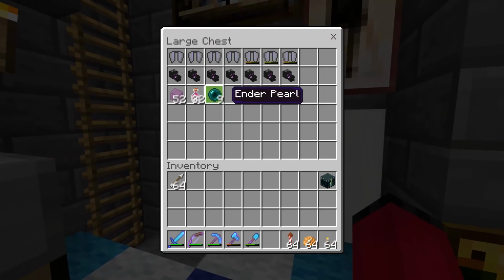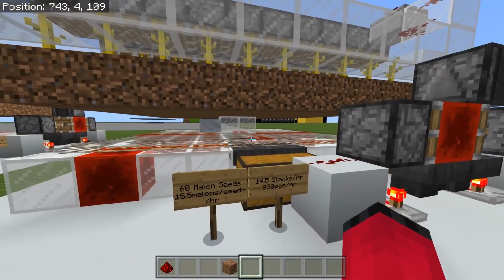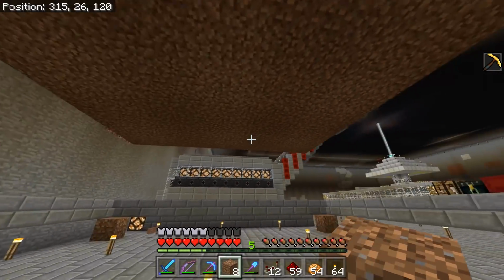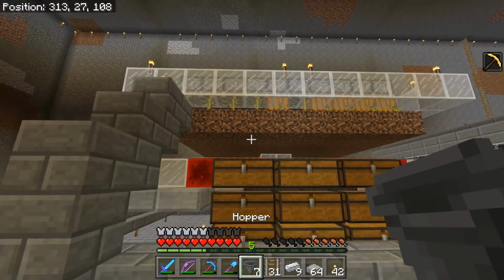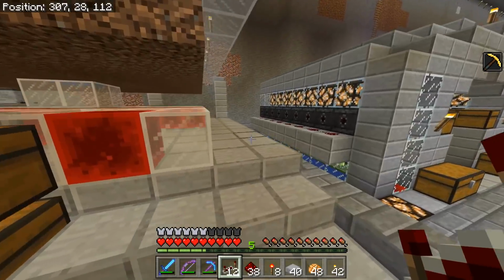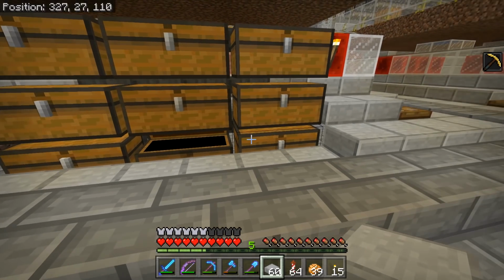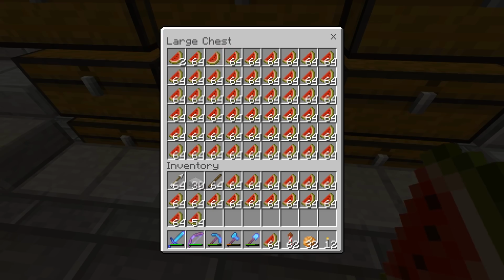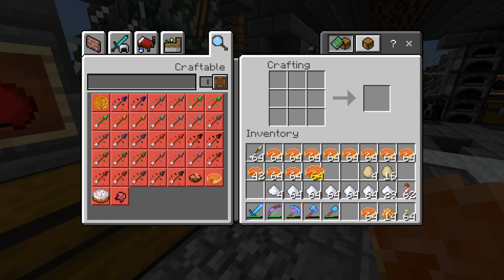Minecraft | PUMPKIN & MELON FARMS | Foxy's Bedrock Survival [39]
Minecraft 1.2.10 - BETTER TOGETHER UPDATE
I build two automatic farms for farming melons and pumpkins.

Welcome to my Let's Play of the Bedrock Edition of Minecraft. In this series I play Minecraft, mining and building all sorts of exciting things.

I don't really know Minecraft Bedrock Edition very well so I need you to help me by giving me tips and tricks about Pocket Edition and I'd also like you to give me lots of fun challenges to complete during this series.

In this episode I decide to add two new automatic farms to my underground chunk farm area.

I make two farms, one Pumpkin Farm and one Melon Farm.
Both farms work exactly the same using pistons and hopper minecarts to automatically harvest and gather the items.

Each farm fits exactly within a 1 chunk border making them very stable. They also use Etho Hopper Clocks for timing.

I then decorate both of the automatic farms using pumpkin and melon blocks.

Both farms have good rates and are very compact.

- Foxy No-Tail :)